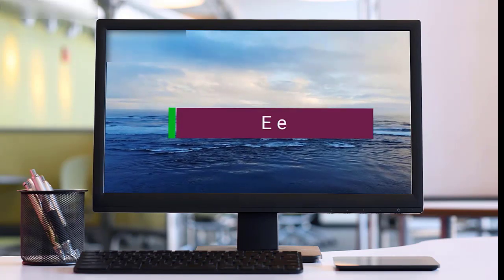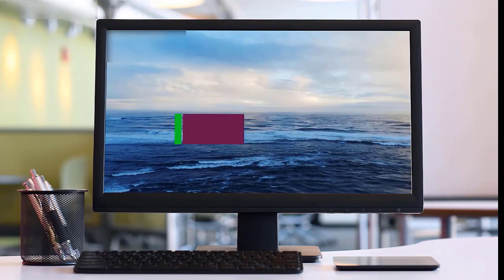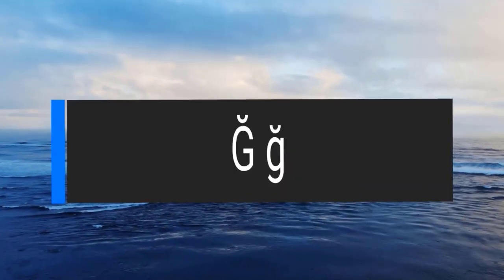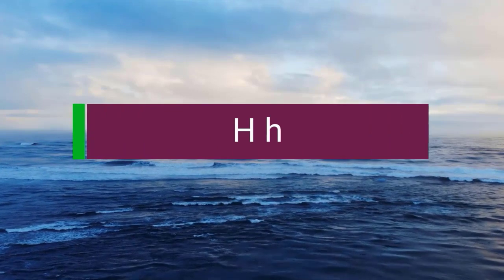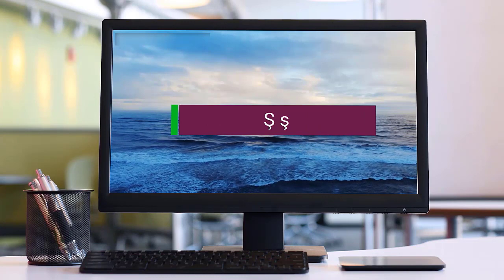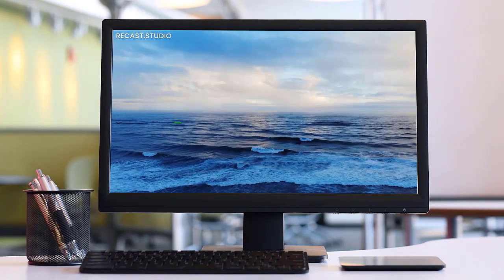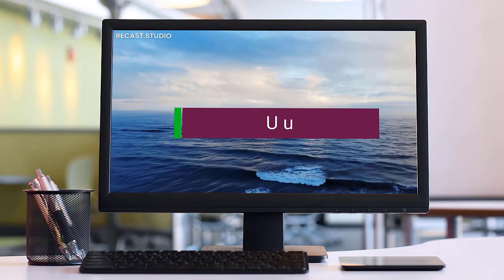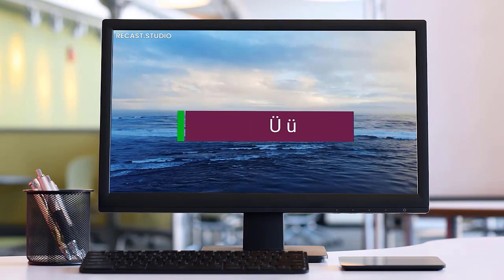Turkish Language For Kids Class:2 (Alphabets) Explained In English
Hi Friends!  So now we have started new language course named “Turkish Language” I am trying my level best to make you learn Turkish Language in easy, sufficient & simple method.

        TURKISH LANGUAGE VIDEOS

Turkish Language For Kids Class:1

Turkish Language For Kids Class:3 (Alphabets) Explained In Urdu

Vowels Of Turkish Language A - Un Dotted And E - Dotted Well Explained In English

Vowels Of Turkish Language A - Un Dotted And E - Dotted Well Explained In Urdu

Turkish Language Basic Intro Phrases Well Explained In English

Turkish Language Basic Intro Phrases Well Explained In Urdu

Turkish Language Days Of The Week Well Explained In Urdu

IT KI DUNYA WITH JIA